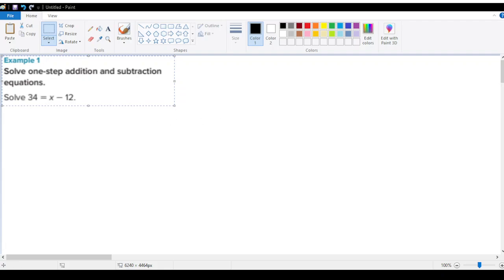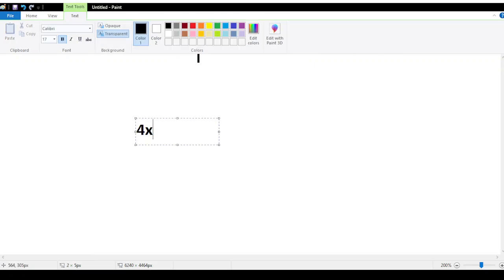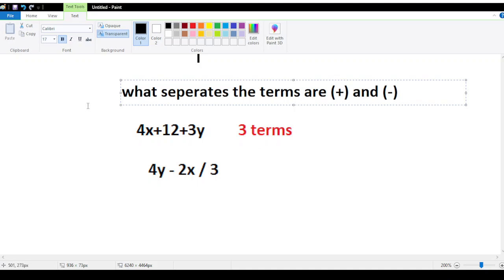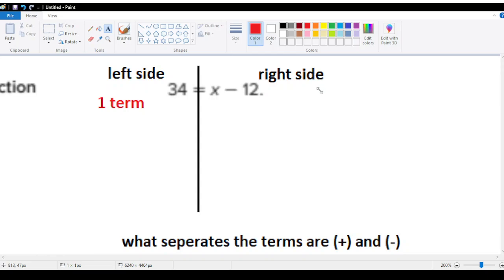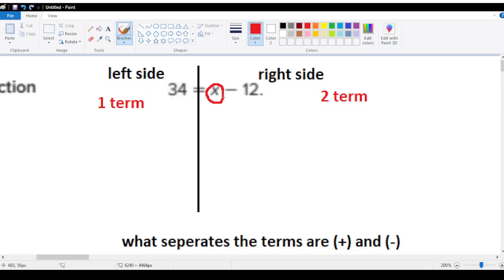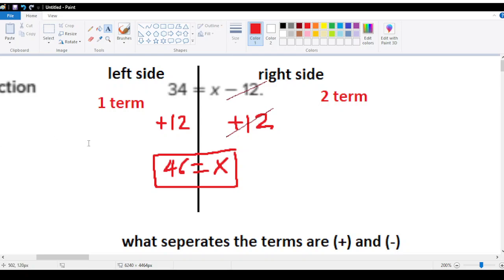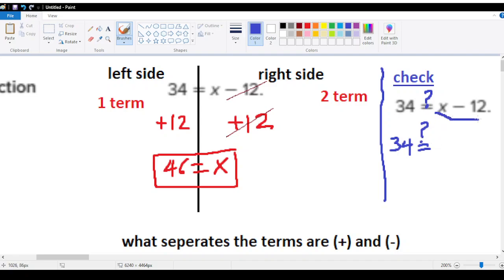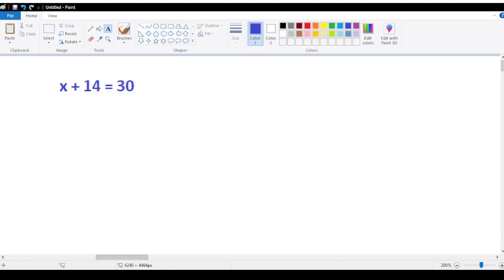Solving one step equations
Solving one step equations with one variable